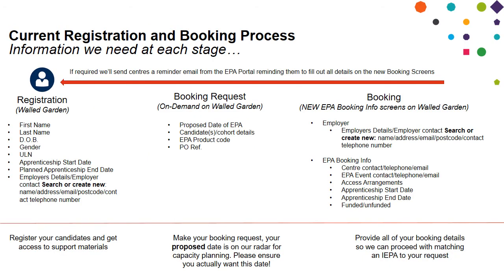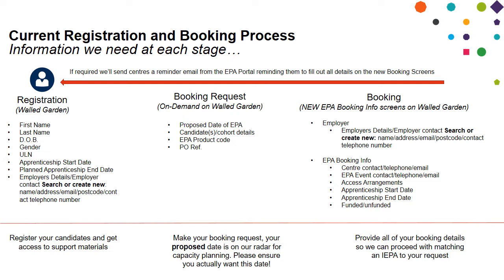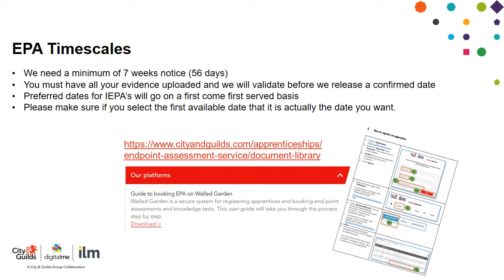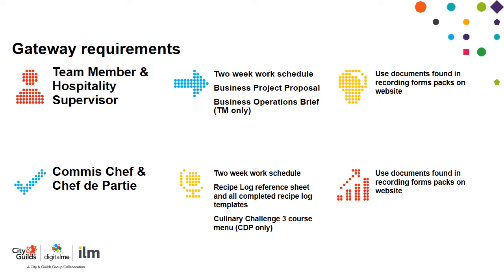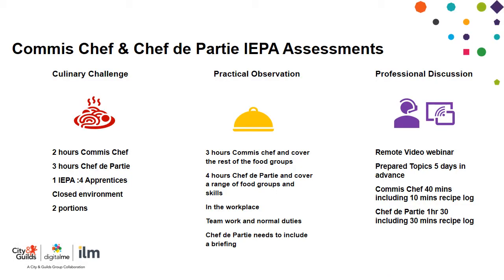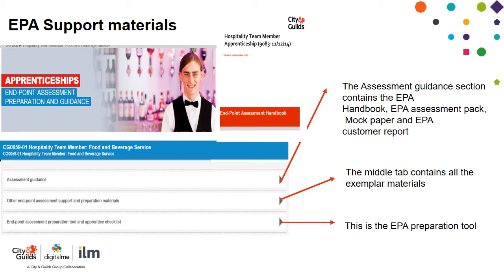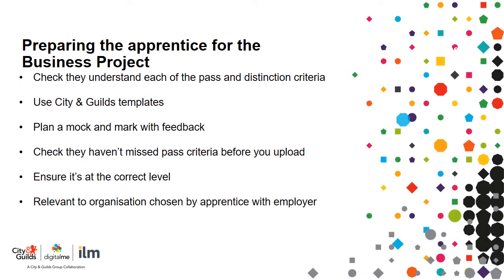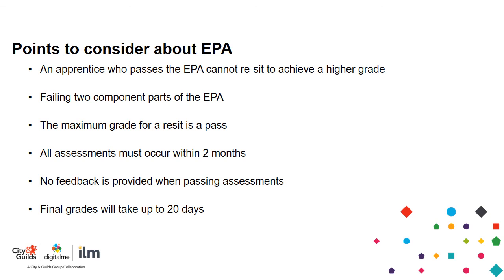Hospitality & Catering - are you ready for EPA?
This presentation is aimed at all City & Guilds providers who are yet to go through the process of End Point Assessment.

It gives an Operational Overview of EPA, including all the generic resources City & Guilds have available to support you with the EPA process.

Following that, is an explanation of the gateway requirements for Team member, Hospitality Supervisor, Commis Chef and Chef de Partie. This includes hints and tips on preparing your apprentices for EPA and the resources available to both Hospitality and Catering apprentices and providers which will support you through the process of EPA.